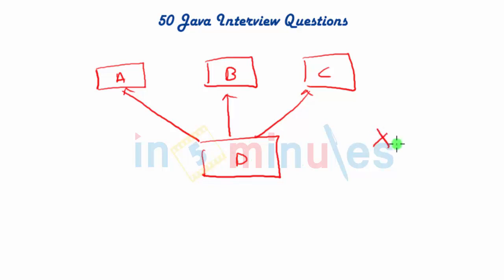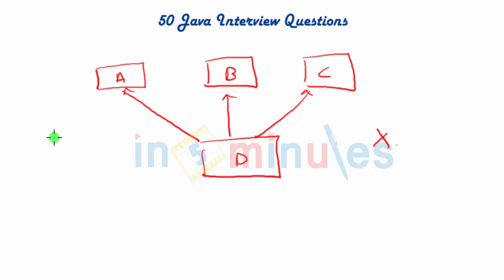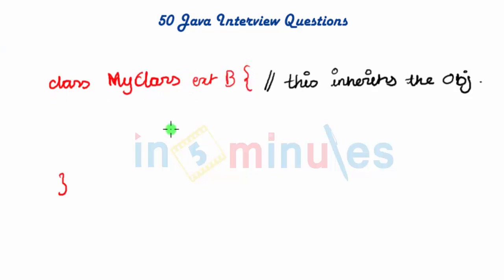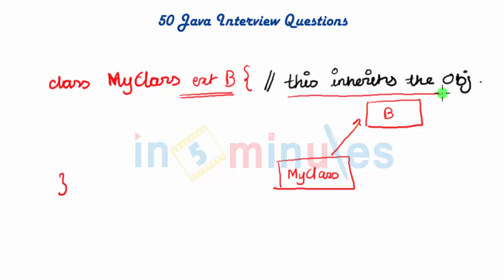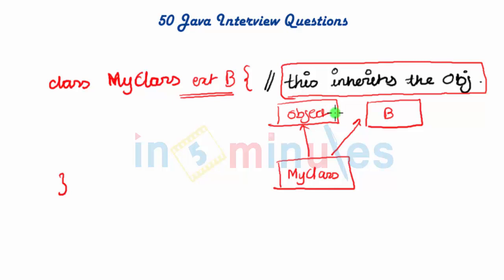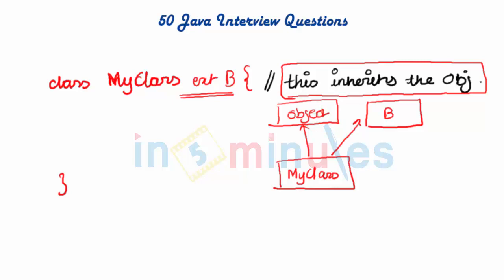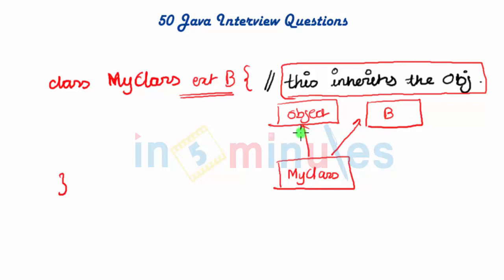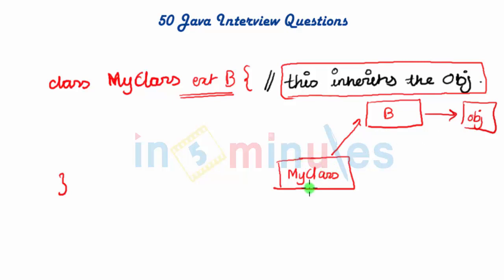V29 | Inheritance (Part 2)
Pre - Requisite -

1.